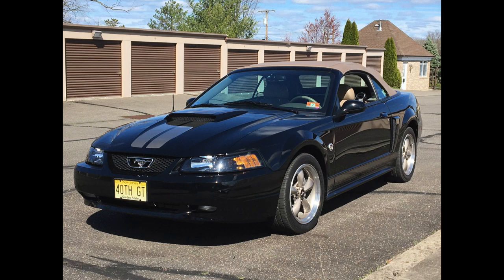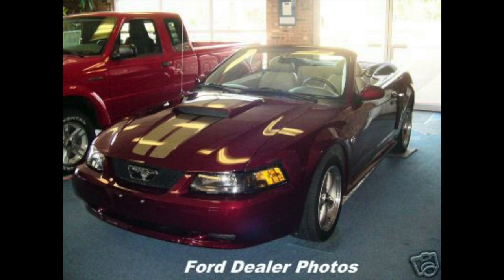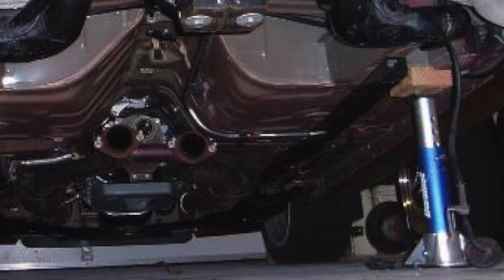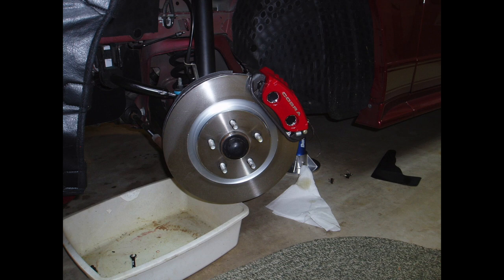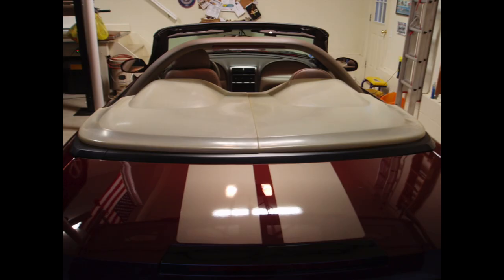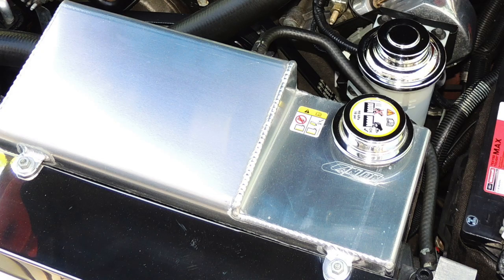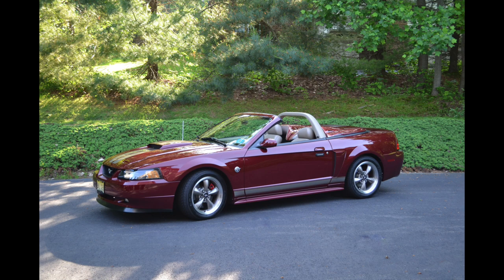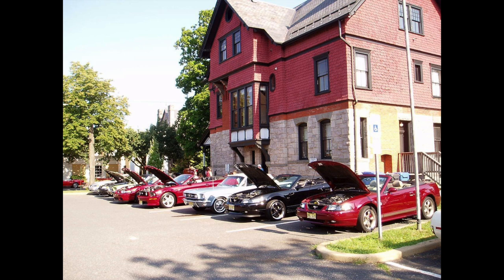40th package 2004 mustang GT Crimson Red : Story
This video is about 40th crim